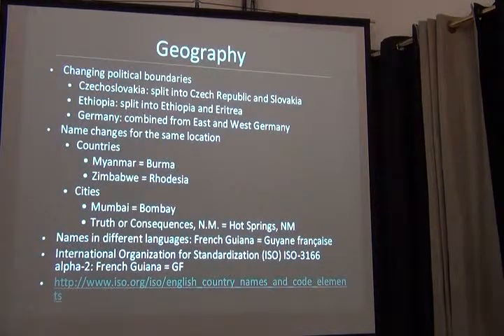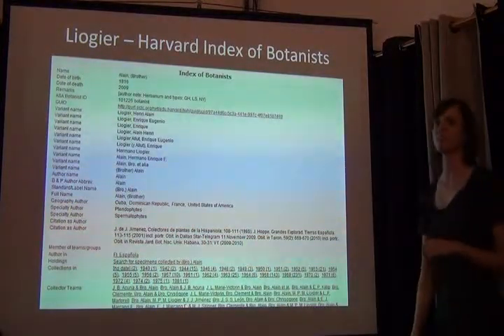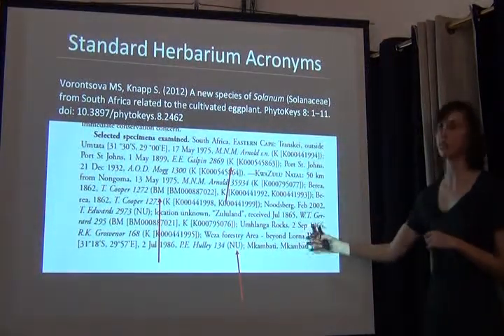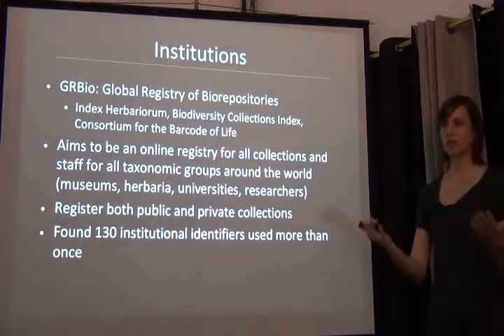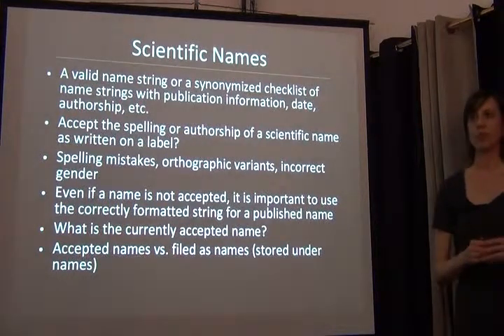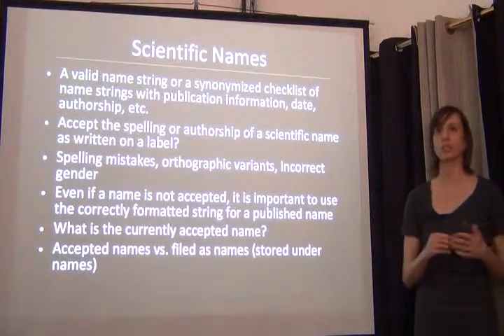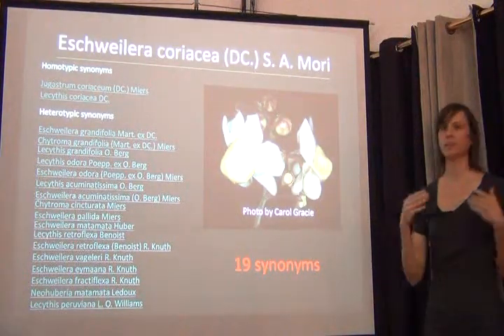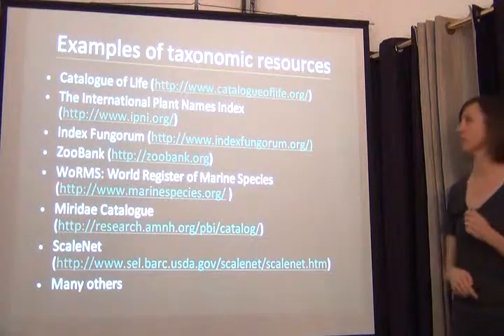BITC / Data Capture - Authority Files - 2